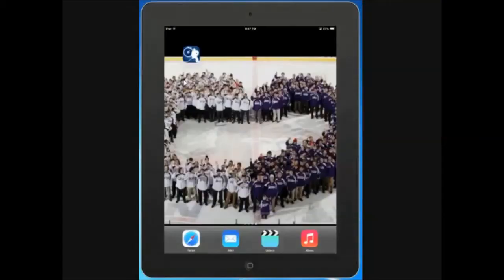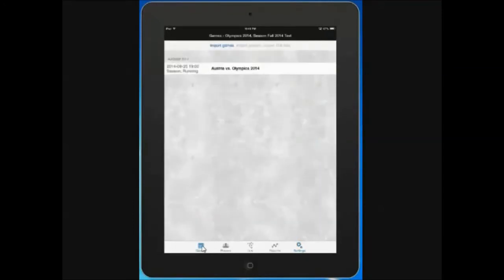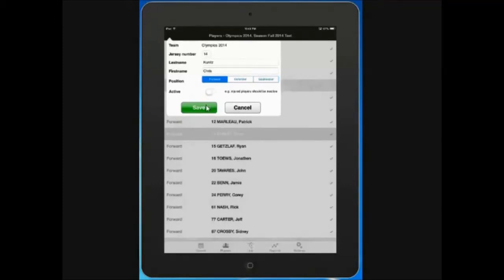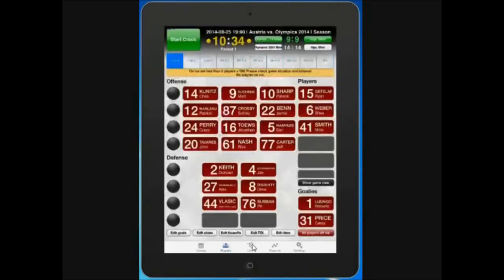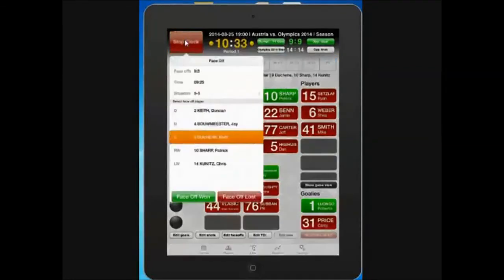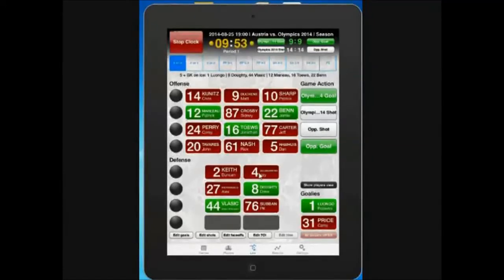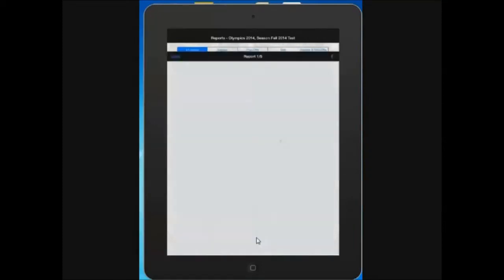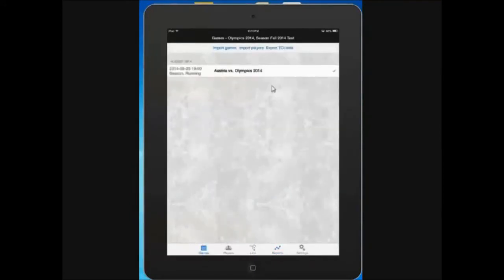Time On Ice Training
This is the Time on Ice Shift tracking App.